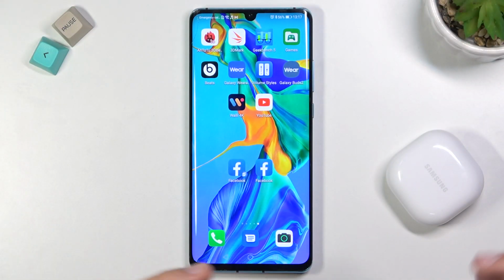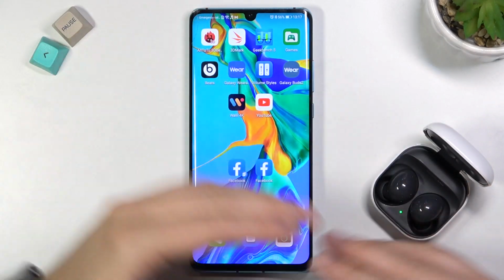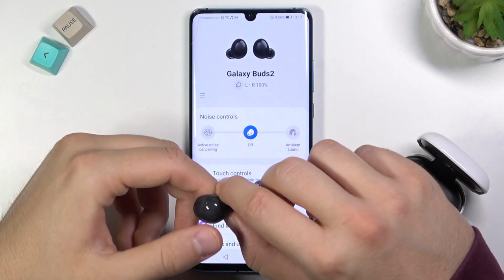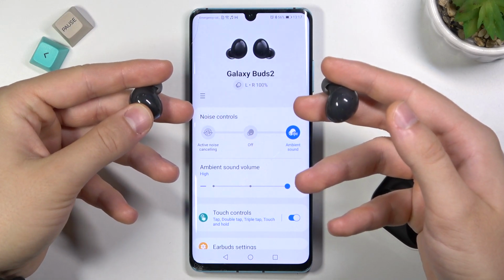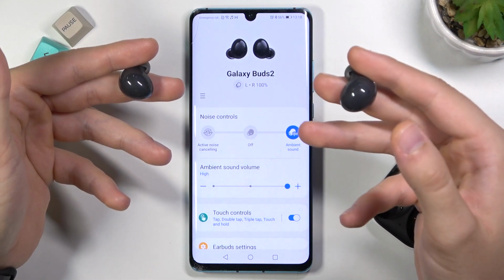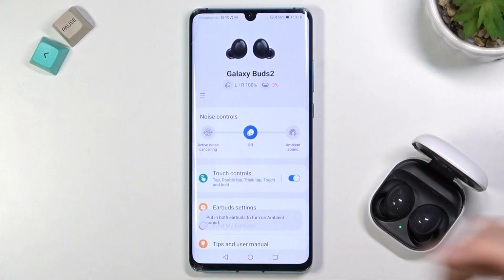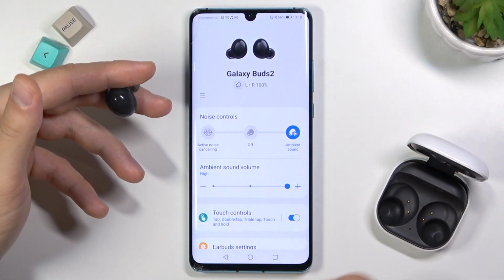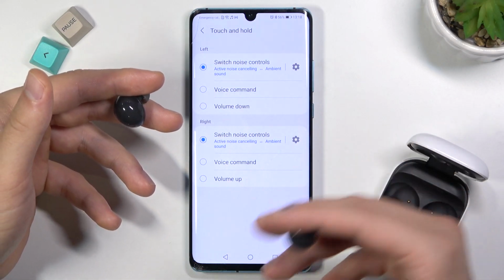How to Enable Ambient Sound & Noise Cancelling Modes in Samsung Galaxy Buds 2?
In this video we will show you how to Activate Ambient & Noise Cancelling Modes in Galaxy Buds 2. Ambient Sound Mode allows you to hear ambient sound even while wearing headphones. However, note that this mode does not enable you to hear all sounds around you.

How to Activate Ambient Sound in Samsung Galaxy Buds 2? How to Turn On Ambient Sound in Samsung Galaxy Buds 2? How to Switch On Ambient Sound in Samsung Galaxy Buds 2? How to Use Noise Cancelling Mode in Galaxy Buds 2?